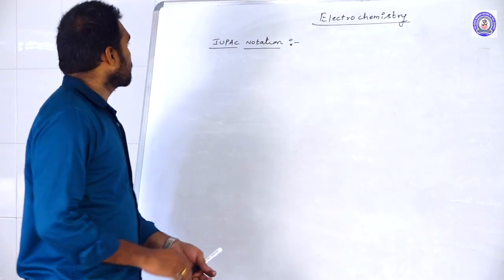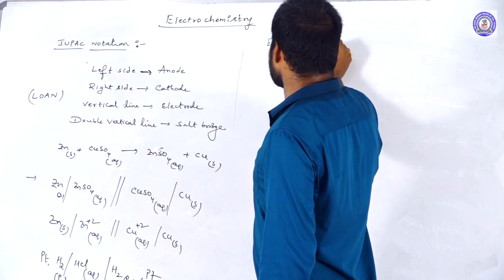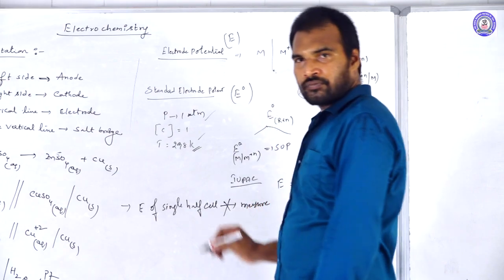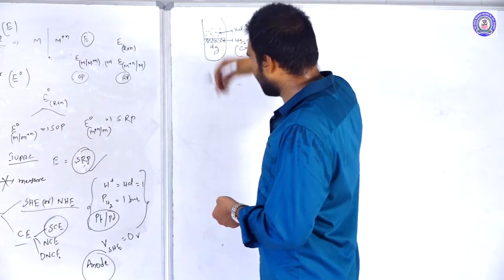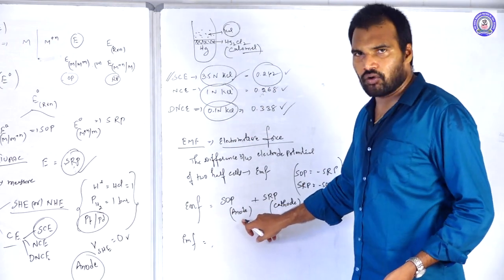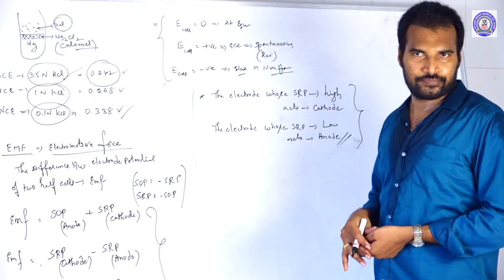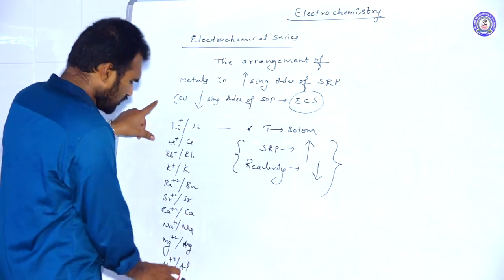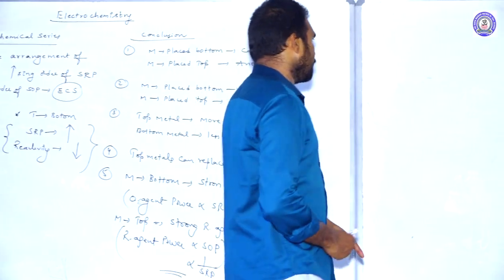Electro chemistry(part-2)| Neet|Jee| by Venkat sir.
In this segment of video I discussed how to write IUPAC representation of galvanic cell,how to calculate emf of the cell,what is electrode potential, standard electrode potential,reference electrodes ,what is electrochemical series,conclusion of electrochemical series etc...